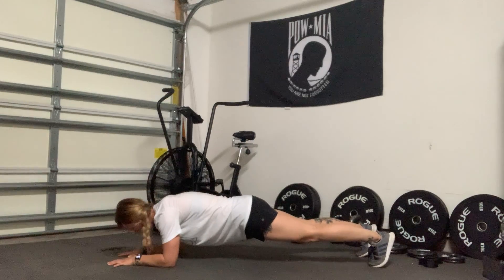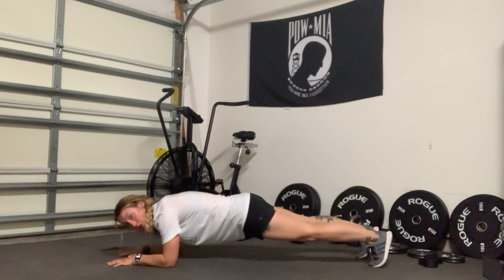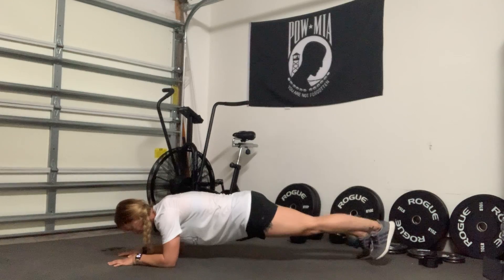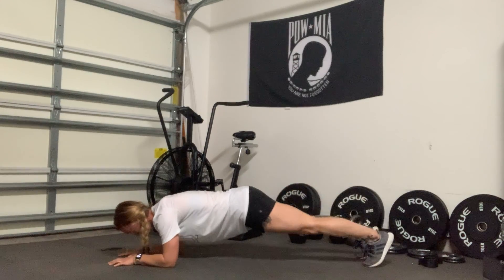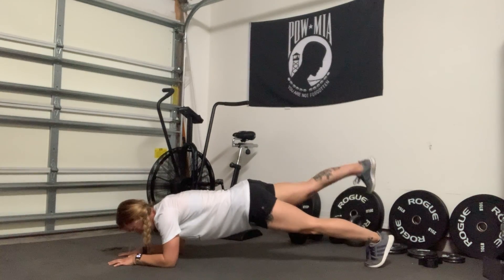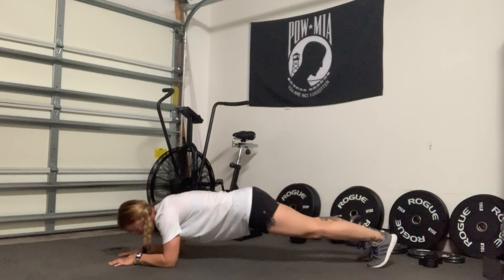SP1 - Plank with Leg Lift